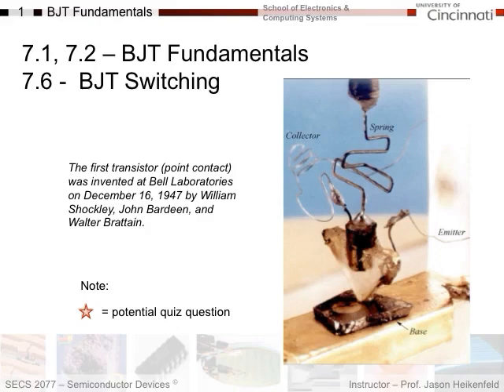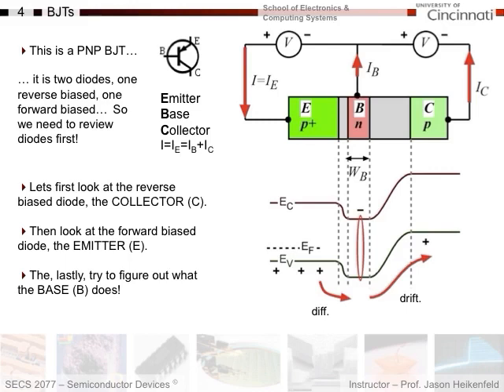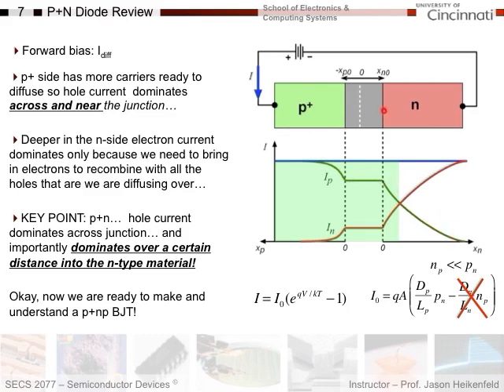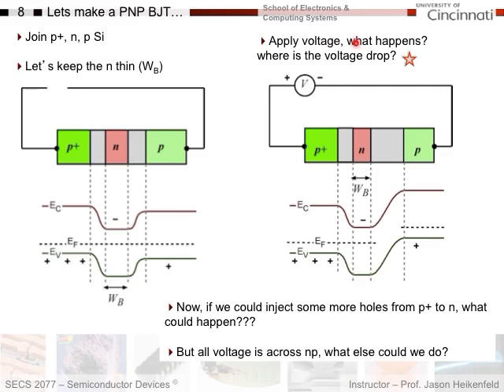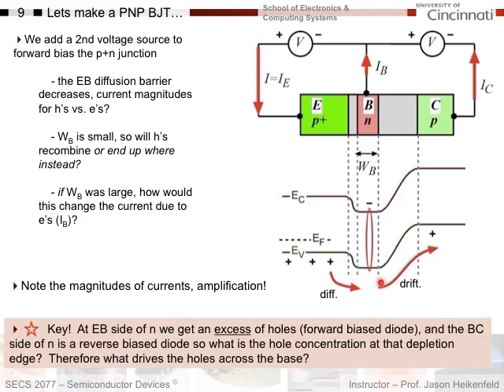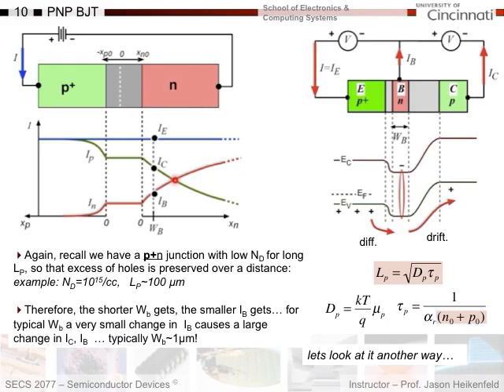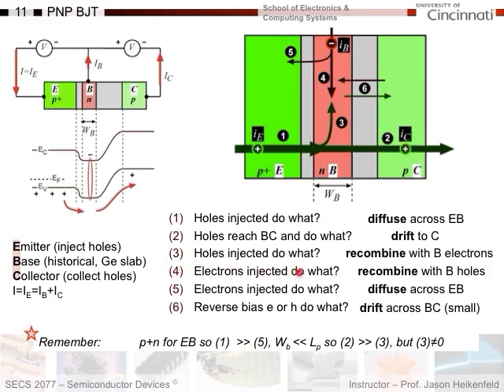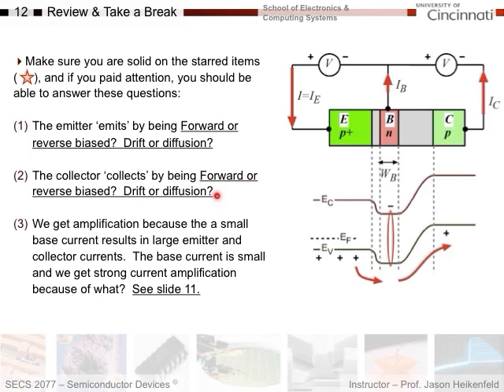BJT Basics and Switching Part A